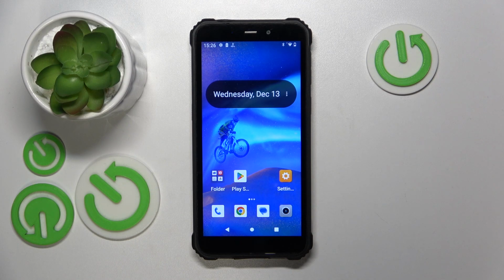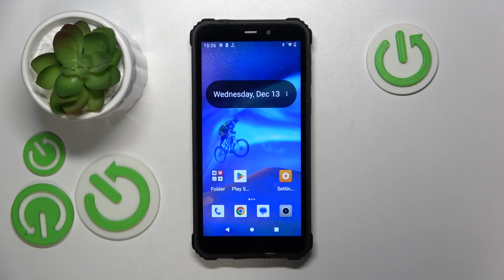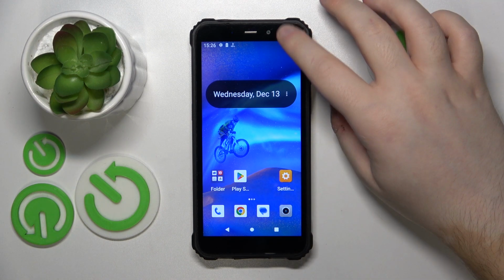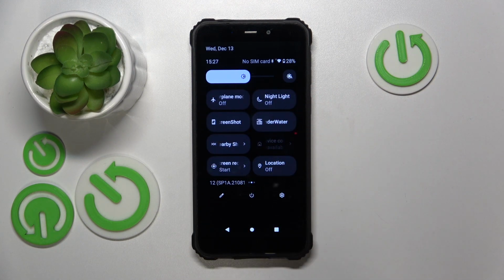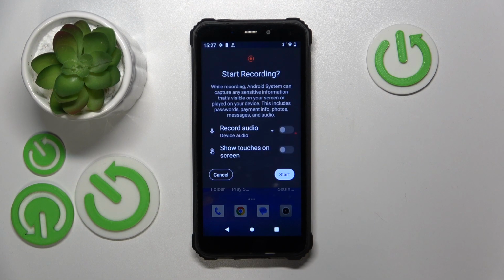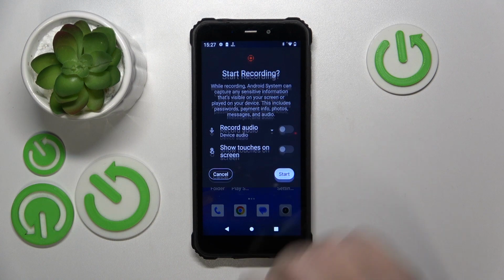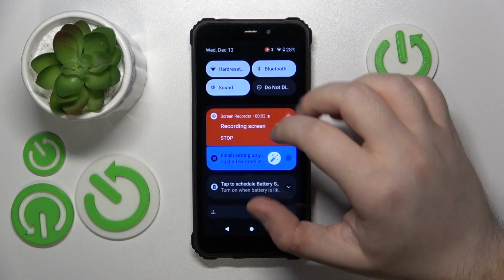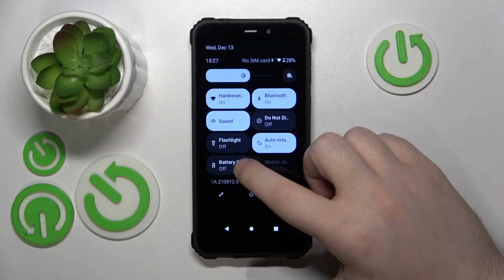How to Configure & Use the Screen Recorder on OUKITEL WP20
Unleash your creative potential with our tutorial on recording the screen of your OUKITEL WP20. In this video, we guide you through the step-by-step process, enabling you to capture and share your device's display seamlessly. Master the essentials of screen recording with this quick and practical guide, tailored for OUKITEL WP20 users looking to enhance their content creation experience.

How to record the screen on OUKITEL WP20? How to find screen recorder settings and preferences on OUKITEL WP20? How to manage screen recorder options on OUKITEL WP20?